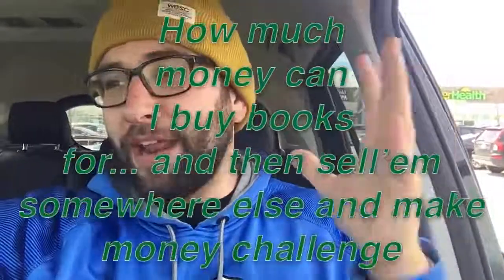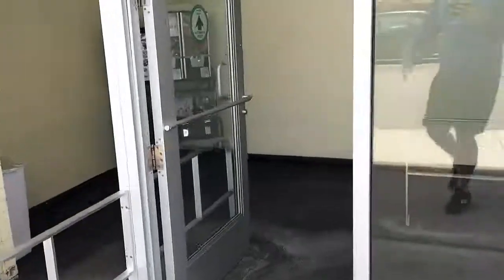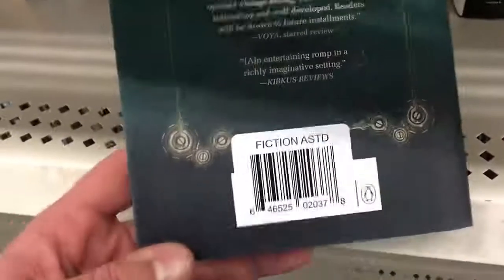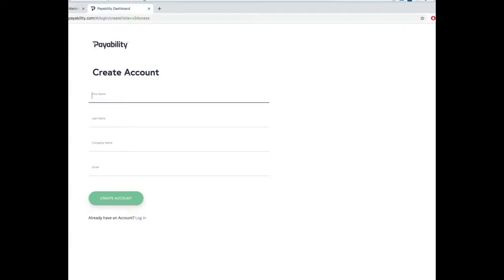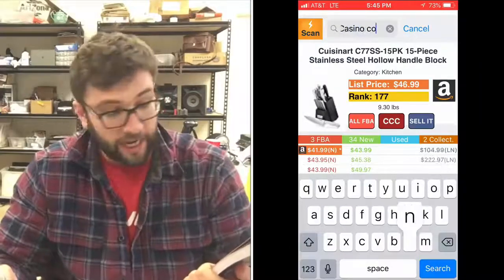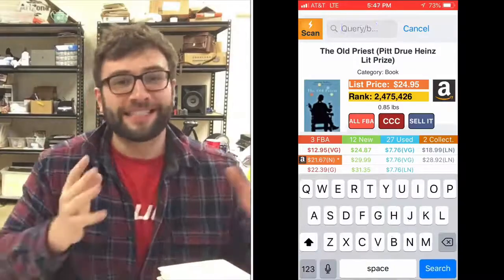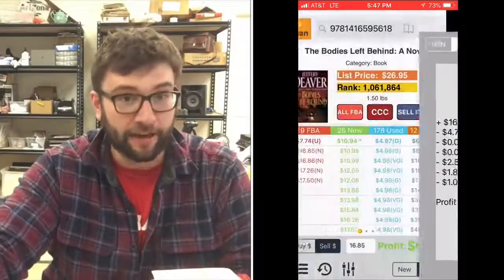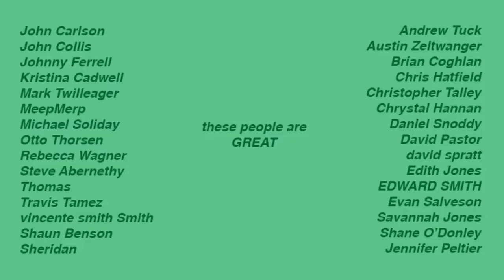$45 Hour Retail Arbitrage! Dollar Tree Has No Clue How Much I Sell Their $1 Books For! 100% LEGAL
You can make WAY more than most jobs pay just by flipping Dollar Tree Books- even better, try this on THRIFT STORE books to maximize your profits!

here is how I am selling them

If you want to get started, here is my Quick Start Guide to Retail Arbitrage!

Rule The World by Jay Someday @jaysomeday